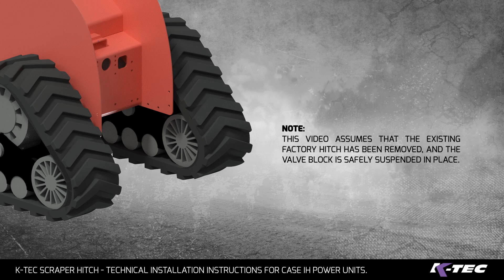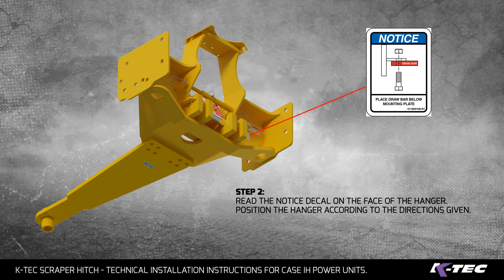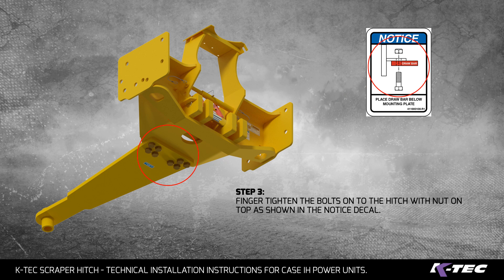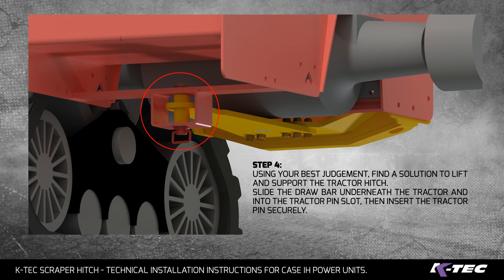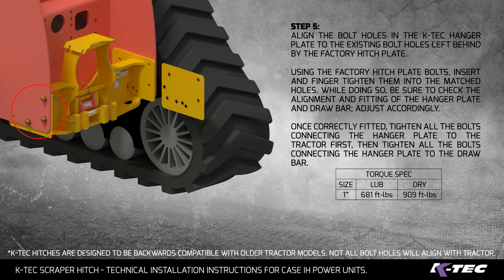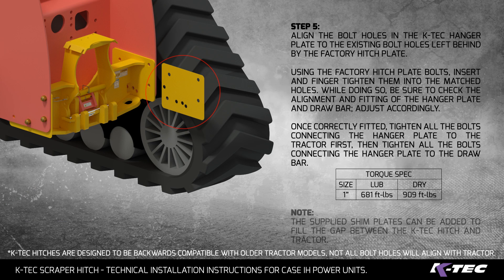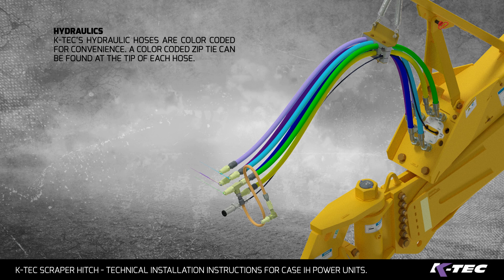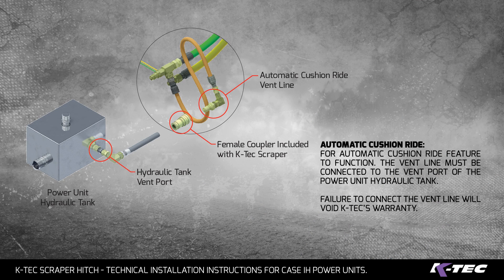How to Install K-Tec Hitch onto Case IH Tractor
Technical installation procedure for installing the K-Tec Scraper hitch onto a Case IH tractor.
This tutorial will help you quickly install the hitch so that you may get back to earthmoving efficiently.
or contact Part Sales Product Specialist Support @ 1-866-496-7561.